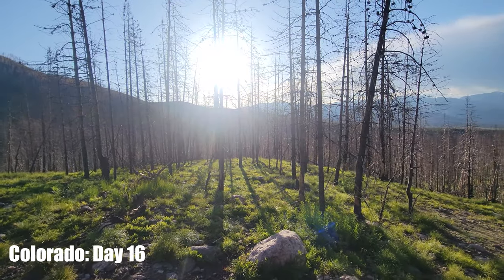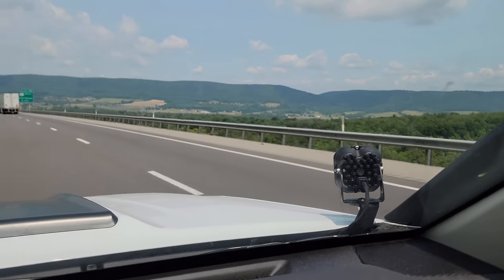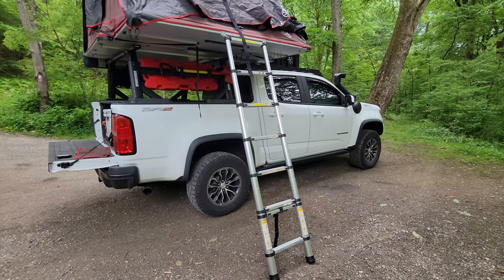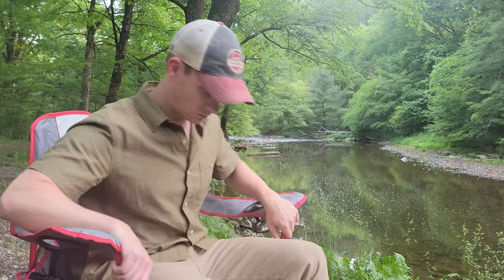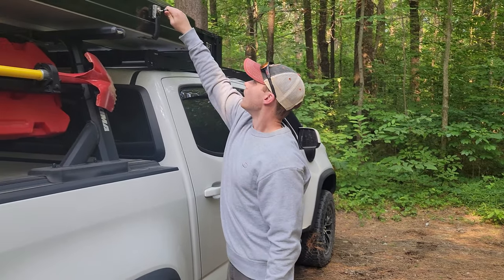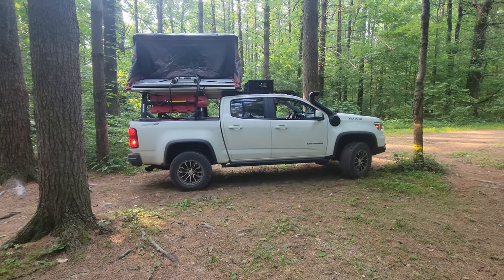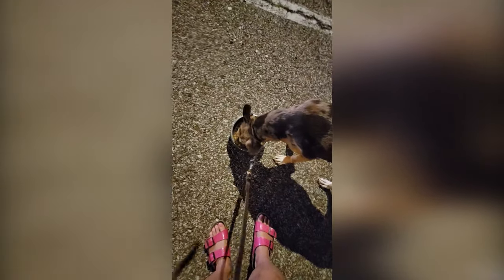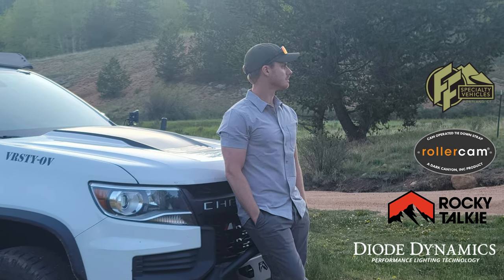Beginning a cross country expedition in the Colorado ZR2 overland build.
Episode 1 of the Colorado Expedition series.  Chevy Colorado ZR2 walk around.  Camping in PE, IN and MO.